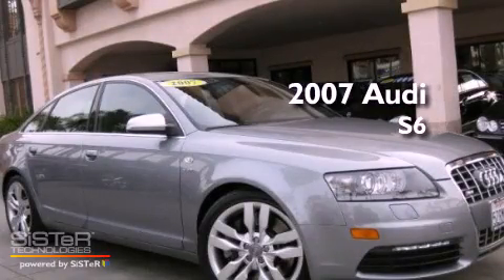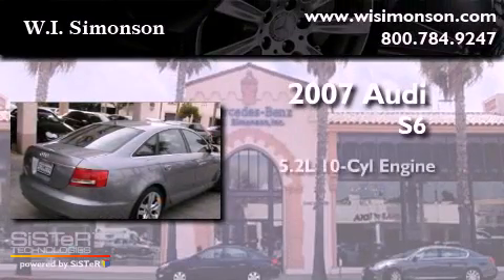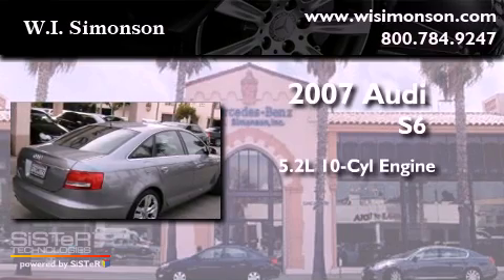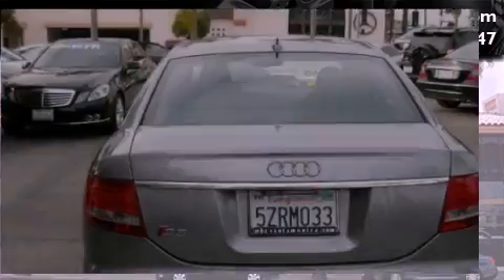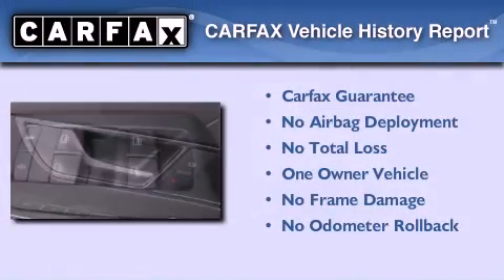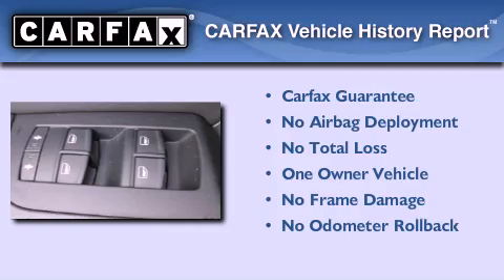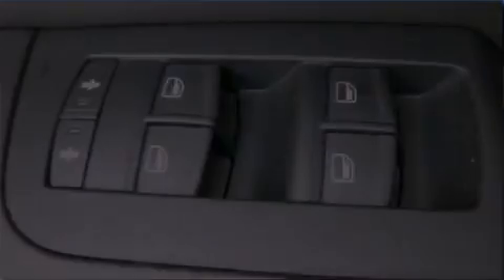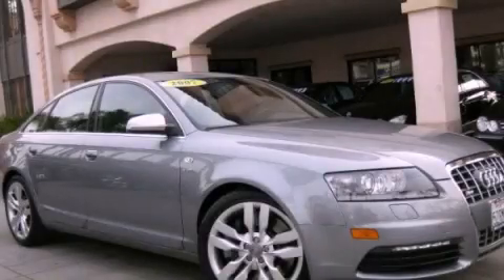2007 Audi S6 Santa Monica CA 90403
We are proud to present this 2007 Audi S6 .

 Year : 2007
 Make : Audi
 Model : S6
 Engine : 5.2L V-10 cyl
 Trans . : 6-speed automatic
 Exterior : Gray
 Miles : 41,524
 Interior : Black
 W.I. Simonson
 Preowned 2007 Audi S6 Santa Monica CA